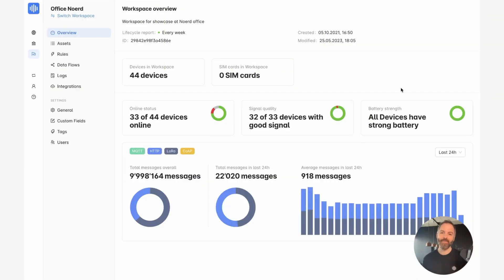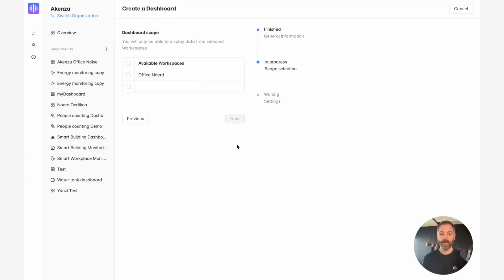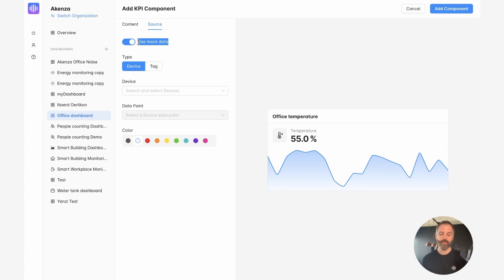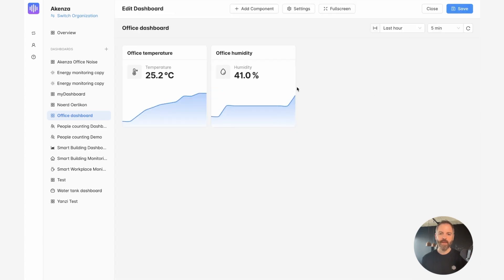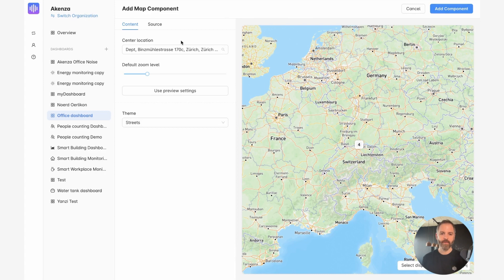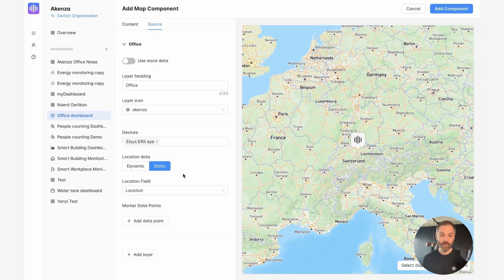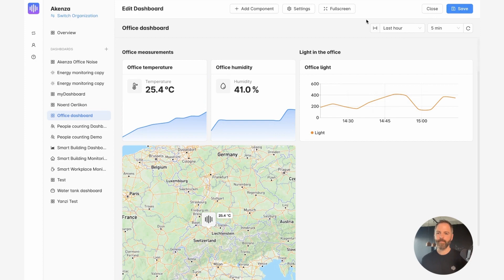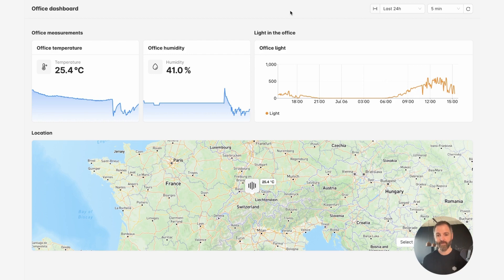Custom dashboard creation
This tutorial covers all the steps needed to create custom dashboards with the akenza IoT platform.

Our intuitive dashboard builder allows you to transform your IoT data into actionable insights. Create stunning dashboards with just a few clicks thanks to the drag & drop interface and visualize the data from your sensors the way you want it.

You will find additional guides and tutorials in our online documentation

Check out a live dashboard of the akenza office collecting several sensor values

0:00 Introduction
0:25 Dashboard creation
1:37 Add KPI components
3:24 Add chart component
4:16 Add map component
6:09 Organize dashboard
6:54 Outro